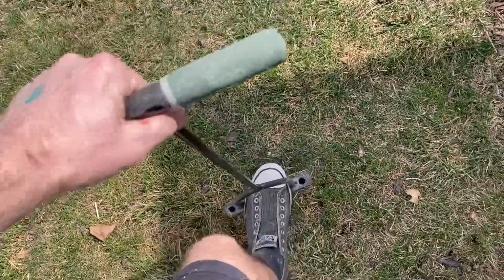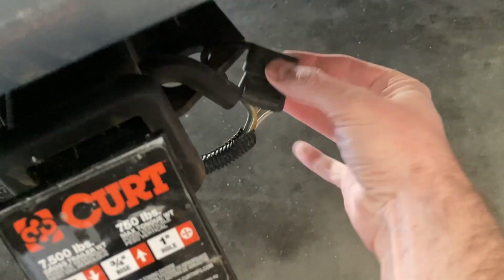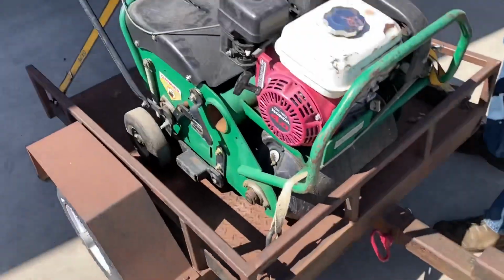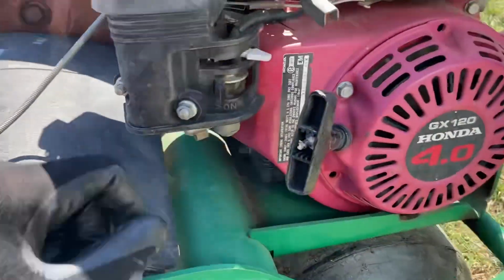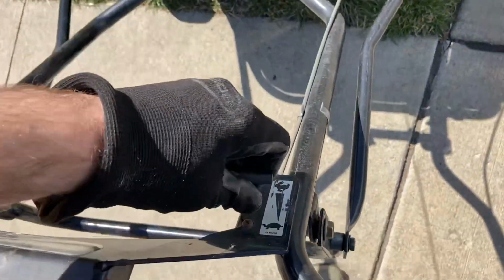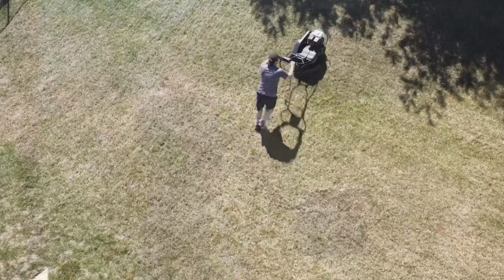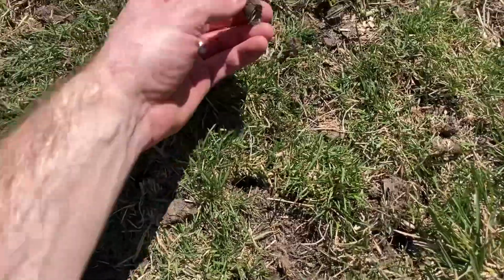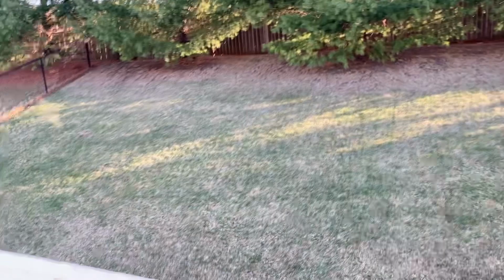🔥 How To DIY Aerate Your Lawn Like a Pro (for $40 or Less)➔ Easily Revive That Ugly Lawn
🔥 Dethatch first with this➔
🔥 I would consider this➔
🔥 Here is the CHEAP manual one➔
🔥 And the shoe system➔

This video shows you how easy it is to rent an aerator if you want to learn how to DIY professionally core / plug aerate your lawn or grass yourself on a budget (part of my spring lawn care). Hope this helps!

🤑 TURN YOUR SKILLS INTO 💵 CASH 💵 LIKE WE ARE!

However, as I personally own most products I review, I try to be 100% unbiased in any recommendations I may give. Additionally, I mostly recommend products that are only 4.5 or 5 stars (i.e. on Amazon). Thanks and enjoy This Better Home!